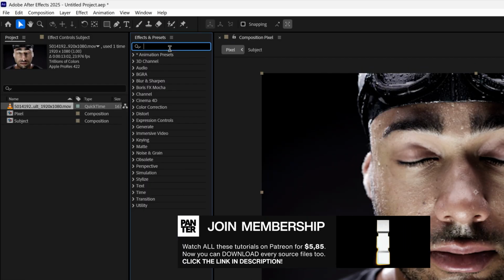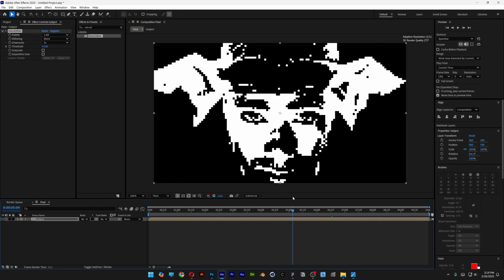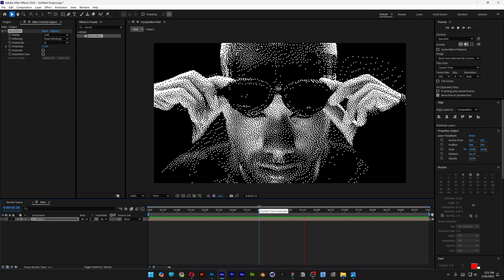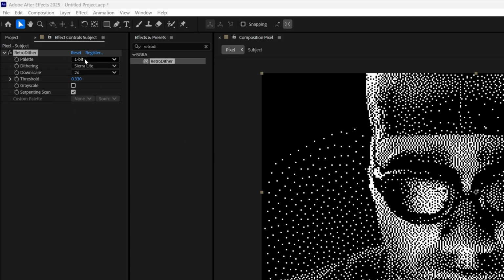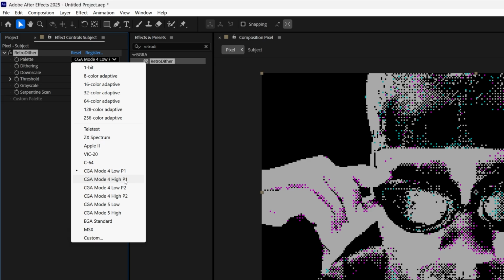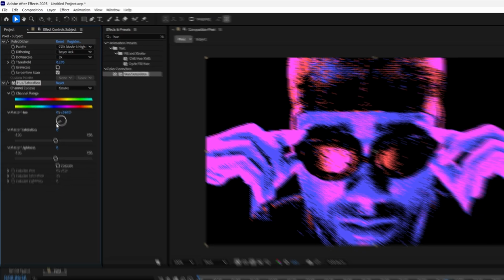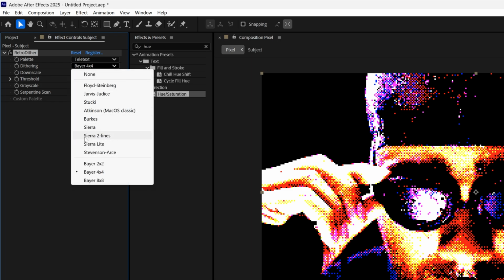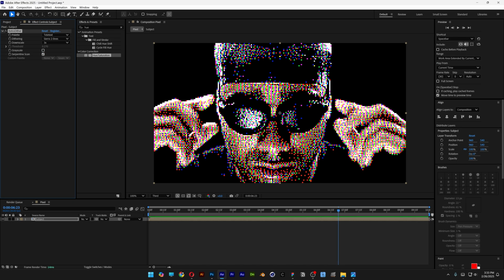Discover The BEST Pixel Dither Effects In After Effects With RetroDither Plugin